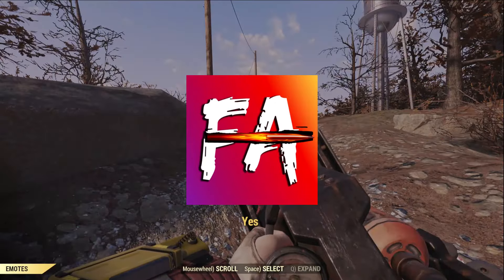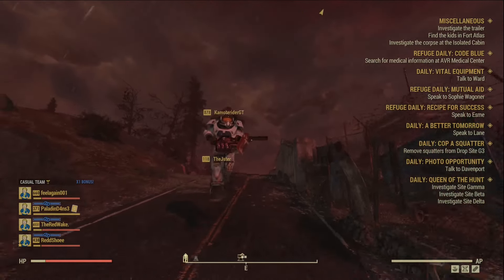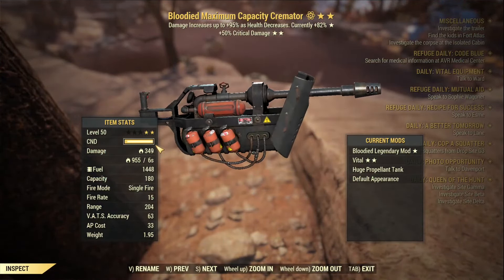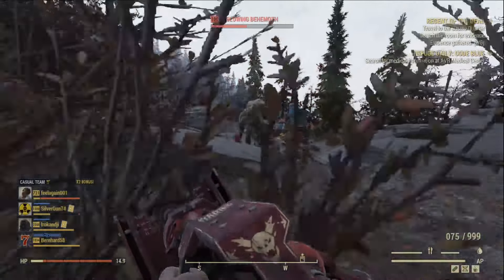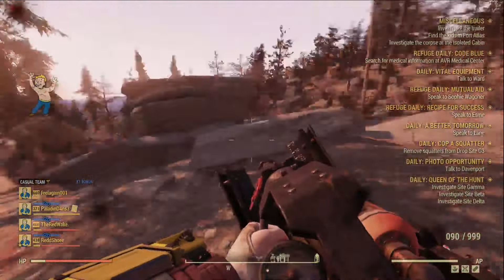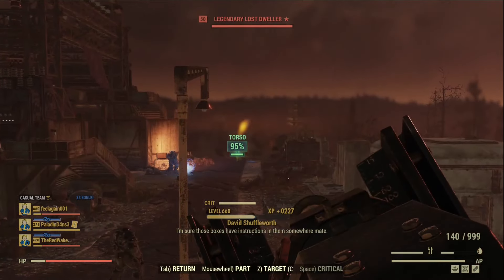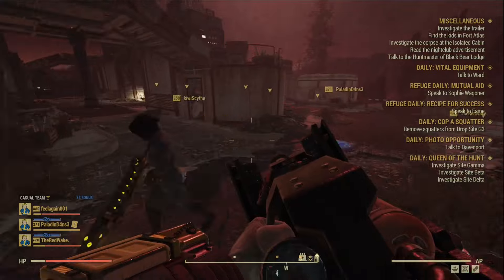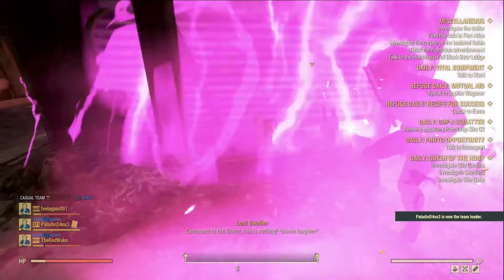FO76 PTS New: Cremator Nerf 🤬🤬🤬🤬🤬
Multi barrel is useless now.